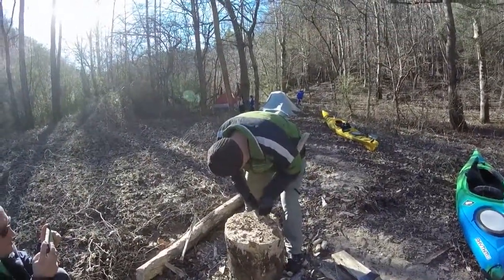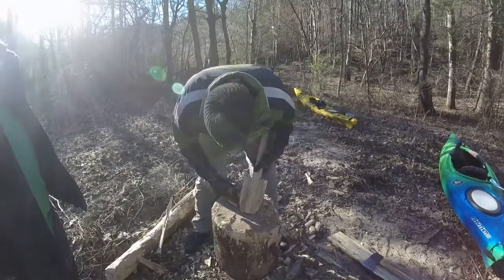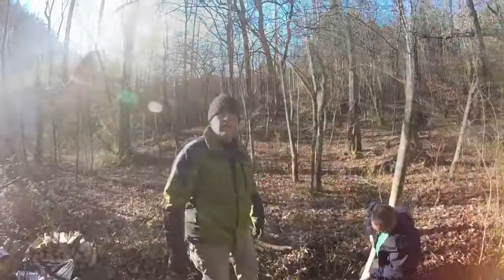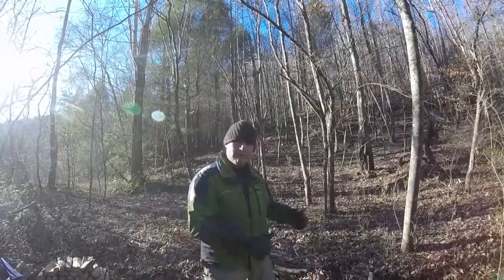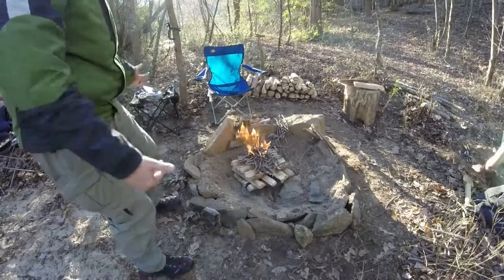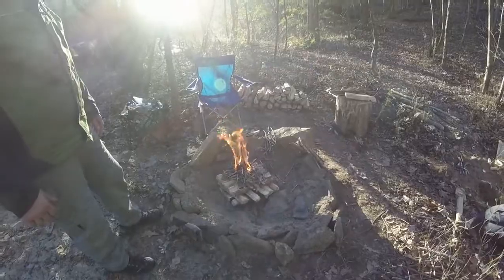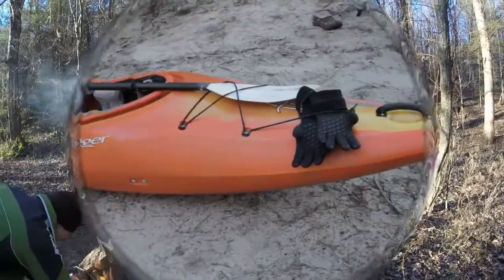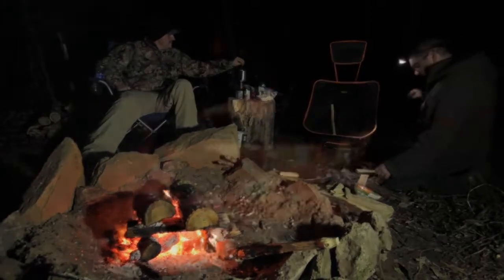Lake Tugalo Kayak Camping Episode 3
A little bush-crafting and camp life on night 1. We hope you enjoy the video. kayak camping using tools like the Tops Knives BOB, Gransfors Bruks mini hatchet and EtekCity stoves!